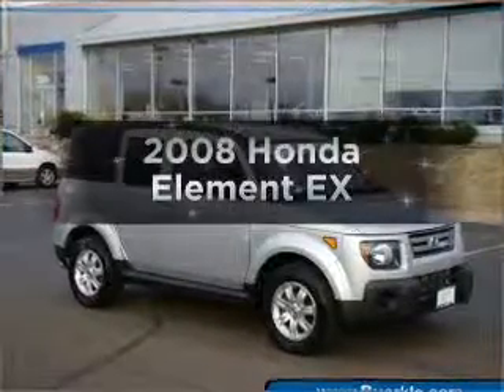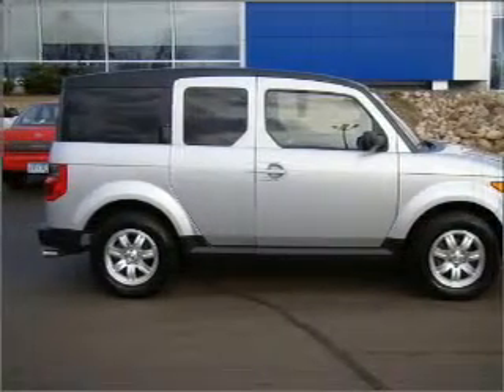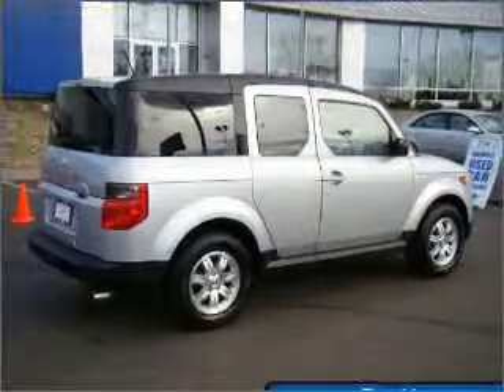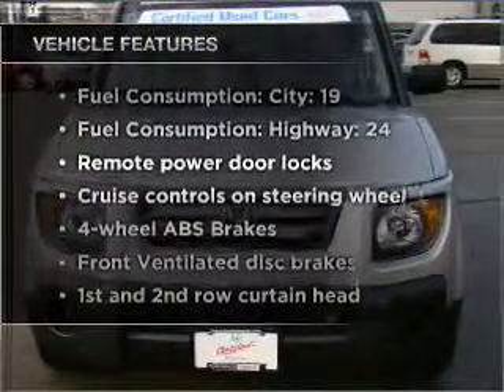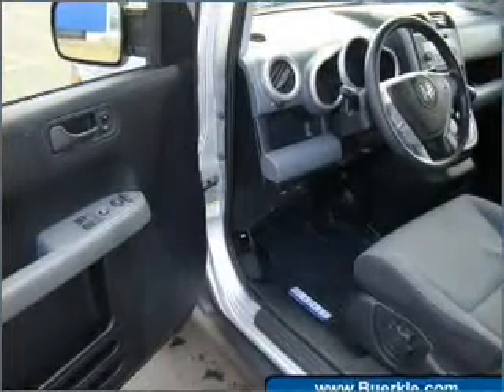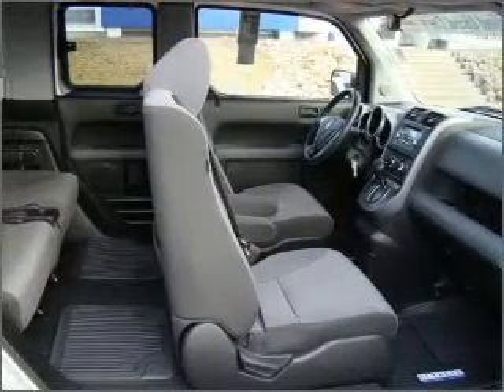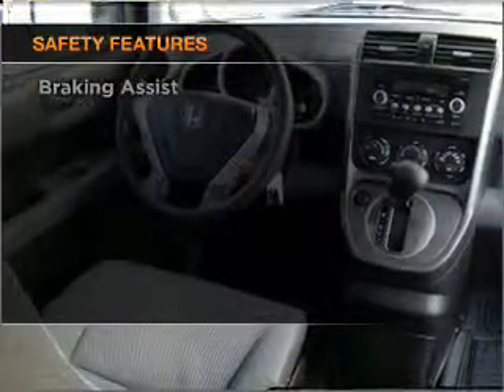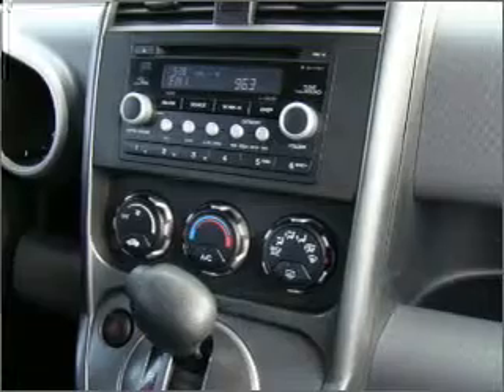2008 Honda Element - Vadnais MN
Year: 2008
Make: Honda
Model: Element
Trim: EX
Engine: 2.4 liter inline 4 cylinder 16 valve
Transmission: 5-Speed Automatic
Color: Silver
Mileage: 40273
Address:
3360 Highway 61